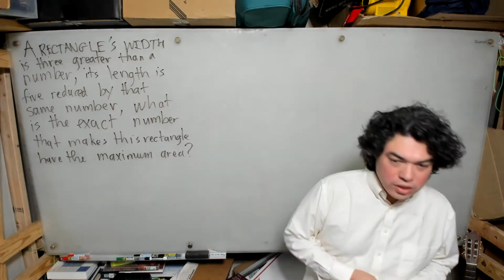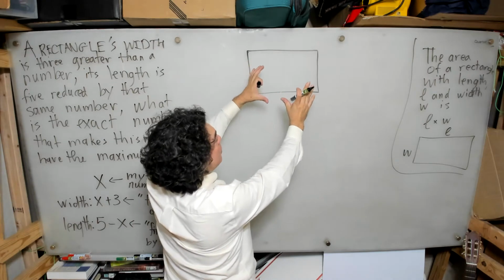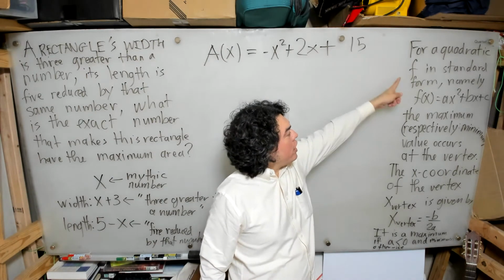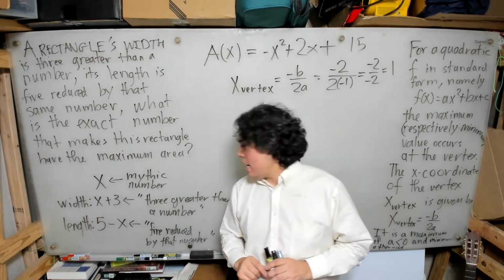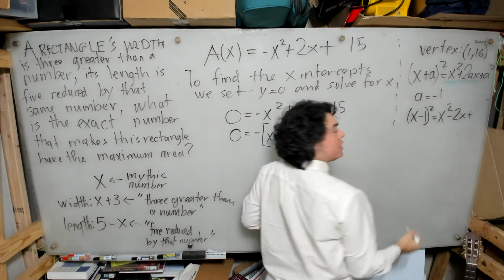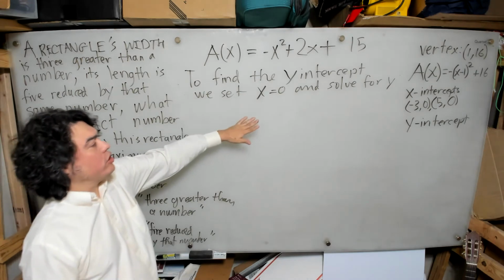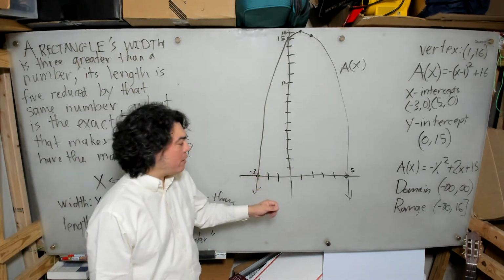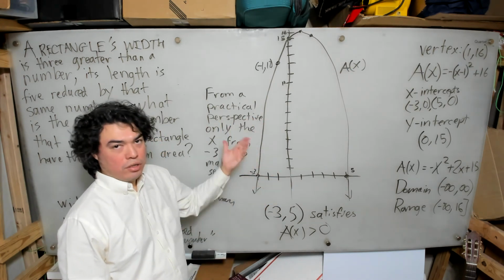Rectangle Problem Maximum Area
In this problem I solve the following problem:

A rectangle's width is three greater than a number, its length is five reduced by that same number, what is the exact number that makes this rectangle have the maximum area?